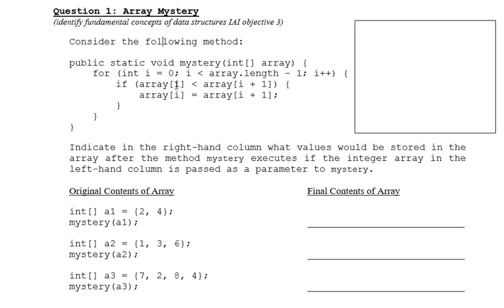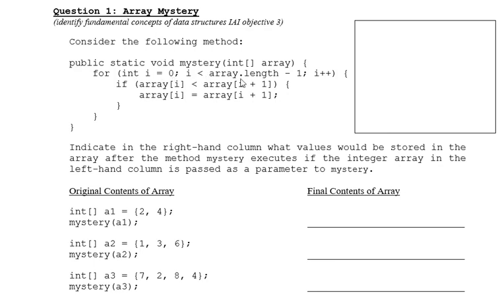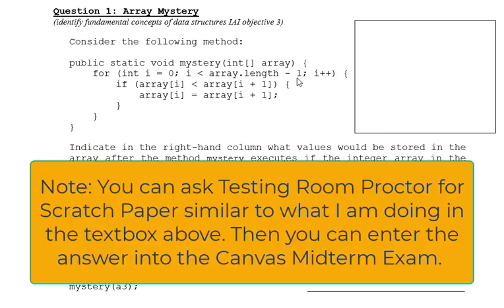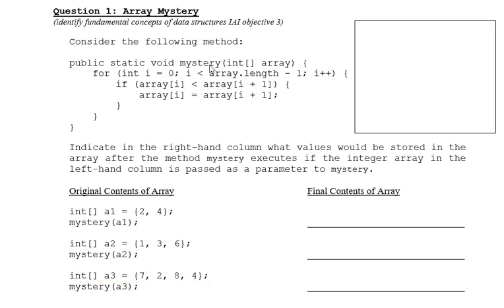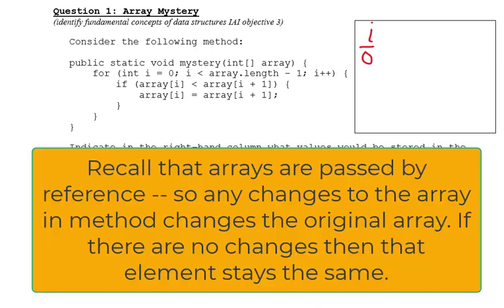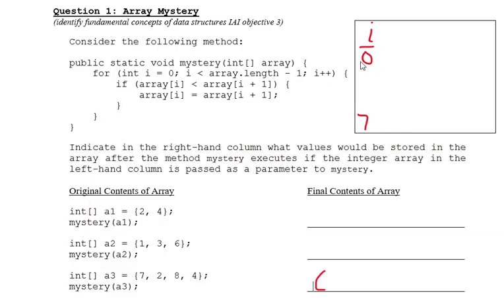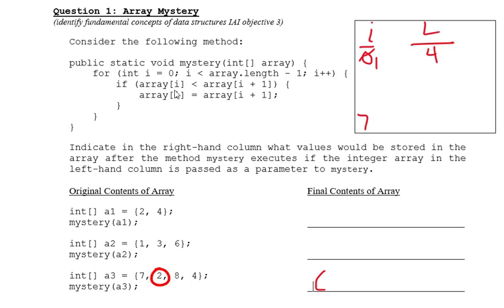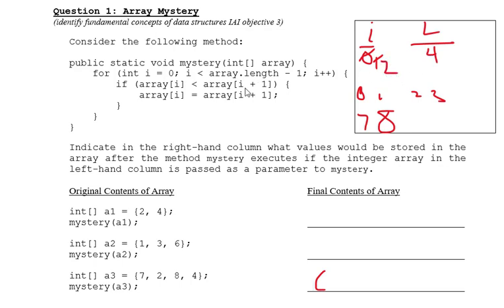CS225MidtermReviewQuestion1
Step through an array and determine modifications. Requires understanding of how array elements are modified when passed to a method.